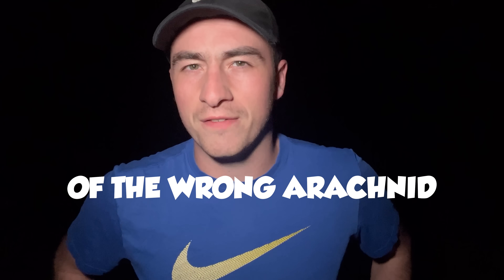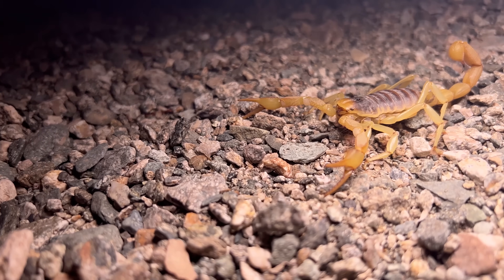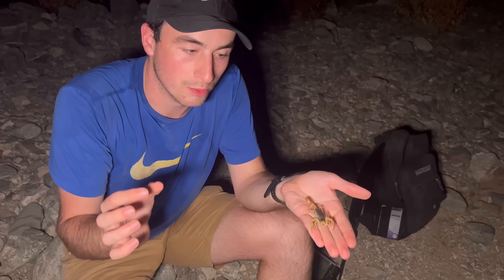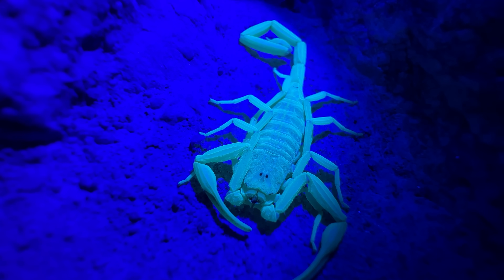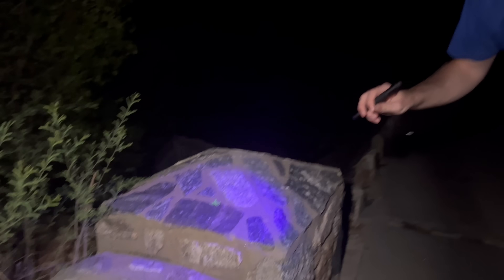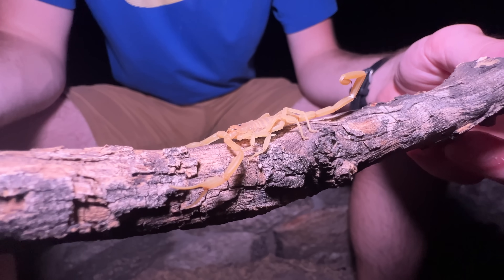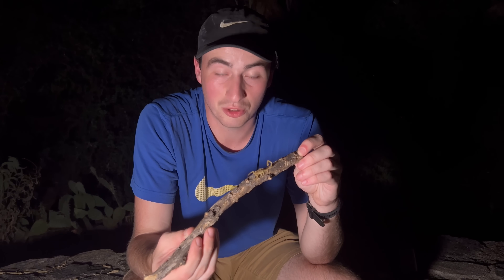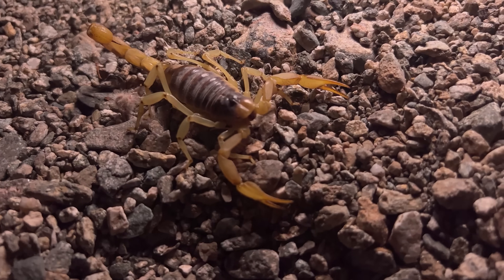Meet America's Most Dangerous Arachnid - The Arizona Bark Scorpion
What is the deadliest arachnid in America? It's not a spider, that's for sure! Today we're heading out into the Sonoran desert in search of America's deadliest arachnid- the Arizona bark scorpion!

1. Staple - These are the lowest tier creatures. They are the most common species in a given habitat, and while they're not boring, they're really only exciting when you're exploring a new habitat and you haven't seen them before. Not something to write home about.
2. Neat - These are a step up from Staple. They don't make your entire day, but they are worth taking a closer look at when found. Definitely can be exciting to have a productive day finding many Neat species.
3. Wild - These are exciting to find. Whether they have interesting defensive features that offer a nice challenge in the field, are particularly cool looking, or maybe a little bit rare, Wild species aren't necessarily the MOST memorable of encounters, but they definitely make your day when you see them. An adventure featuring many Wild species will truly be memorable.
4. Gem - These are special. Usually involving extremely interesting biology and significant rarity, Gem species are animals that you really do not see every day. These species can make your whole adventure, and will be very memorable.